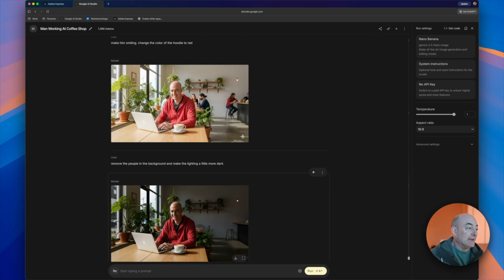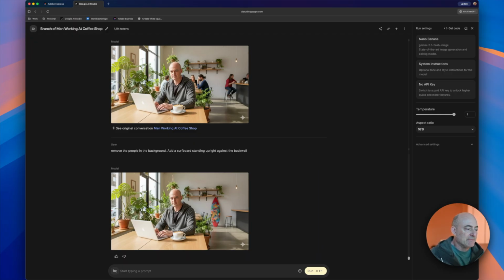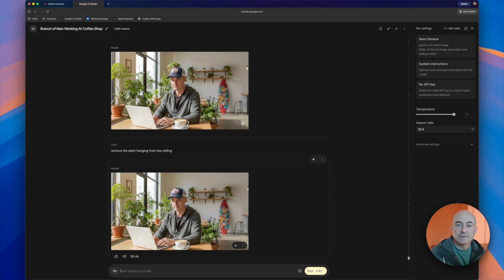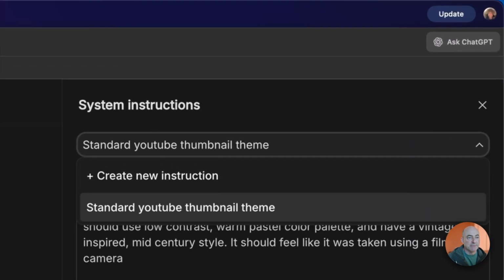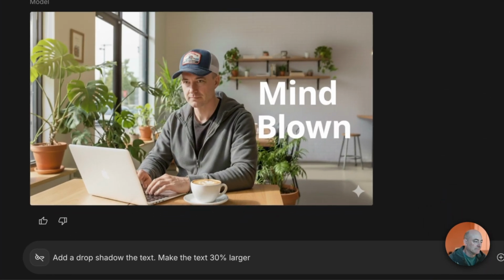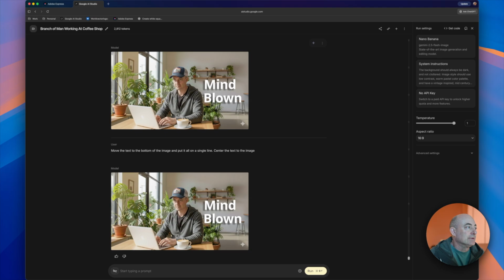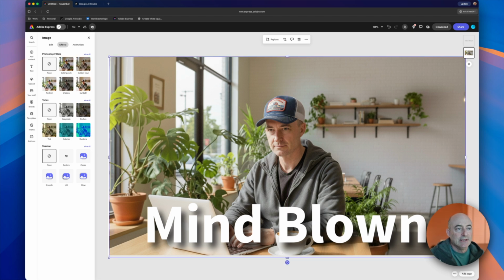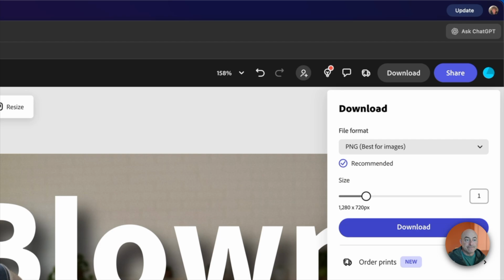The Easiest Way to Generate YouTube Thumbnails Using AI + Nano Banana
Want to create eye-catching YouTube thumbnails fast using AI? In this video, I show you exactly how to generate high-performing thumbnails using Nano Banana from Google — a powerful AI tool that helps creators design scroll-stopping visuals in minutes.

I'm building an free AI app, and trying to turning it into a business, coding it all on YouTube using AI tools and some good ol' developer knowledge.